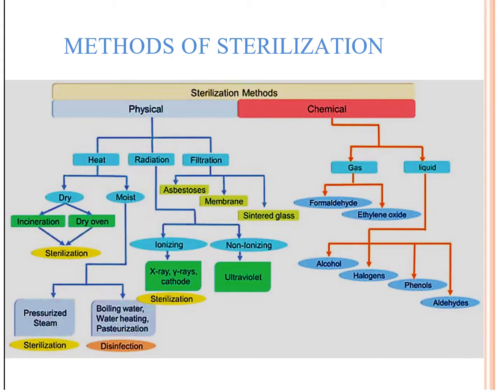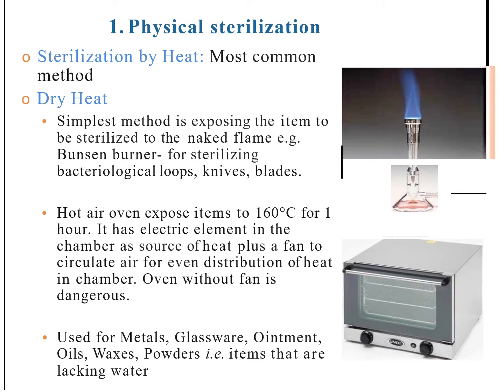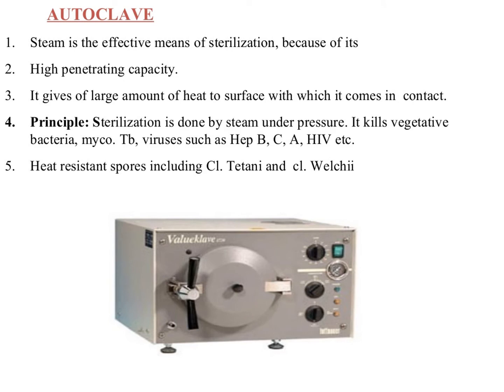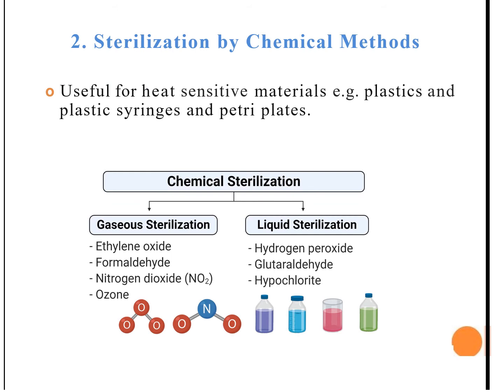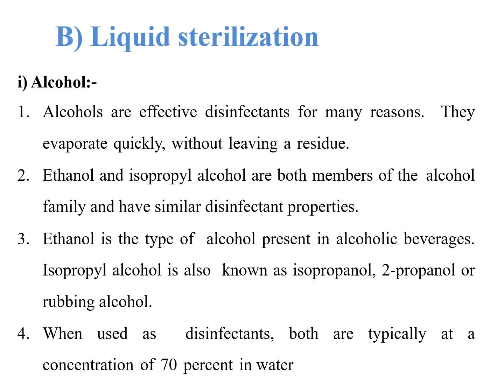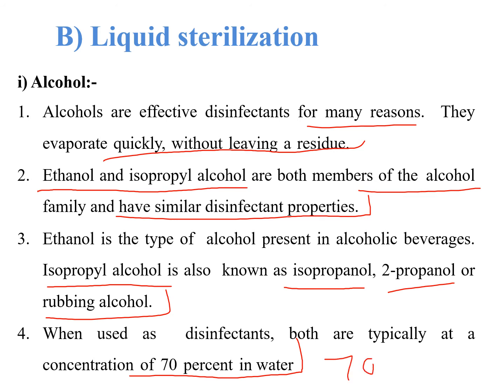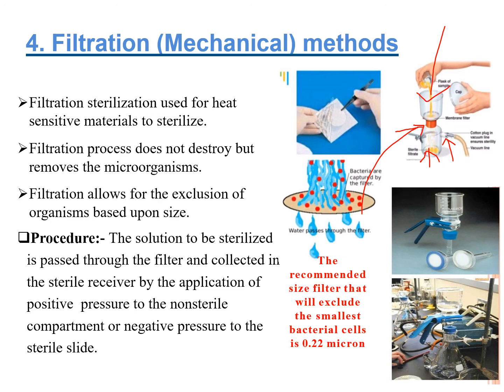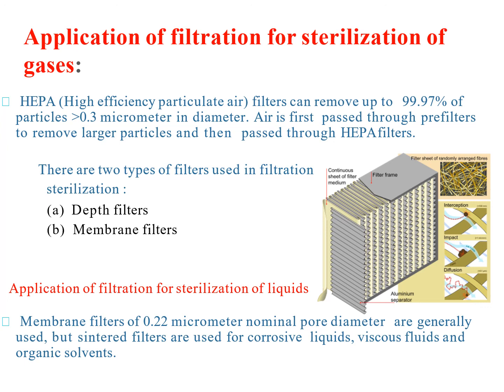SC 214- Sterilization techniques used in plant tissue culture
The various methods of sterilization are:
1. Physical Method
(a) Thermal (Heat) methods
(b) Radiation method
2. Chemical Method
3. Gaseous method